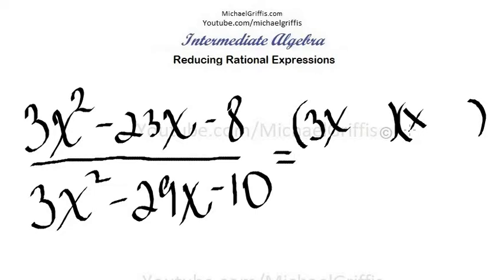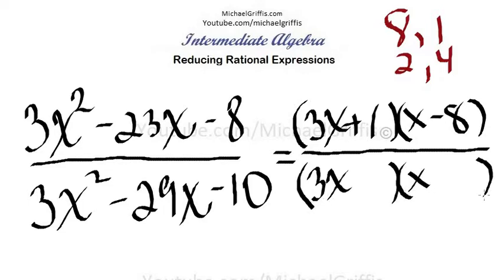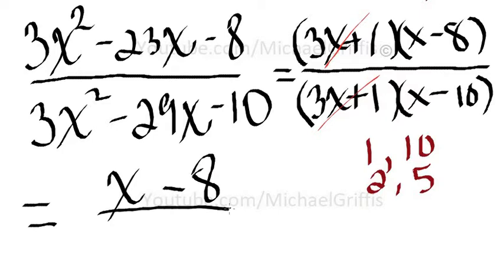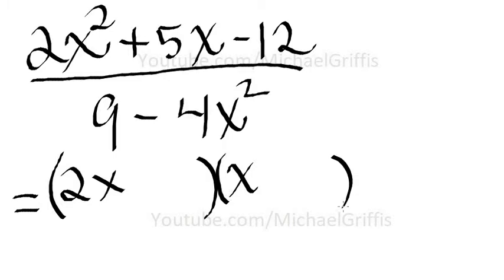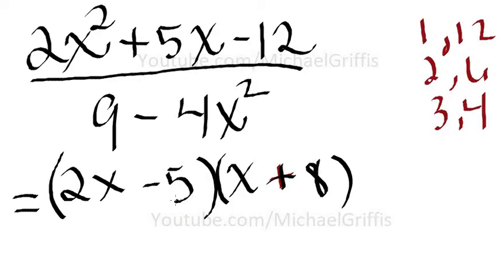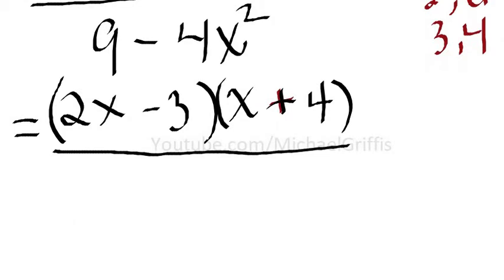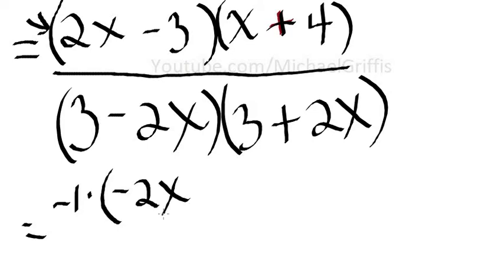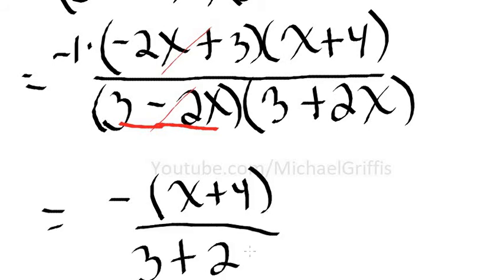Intermediate Algebra Reducing Rational Expressions